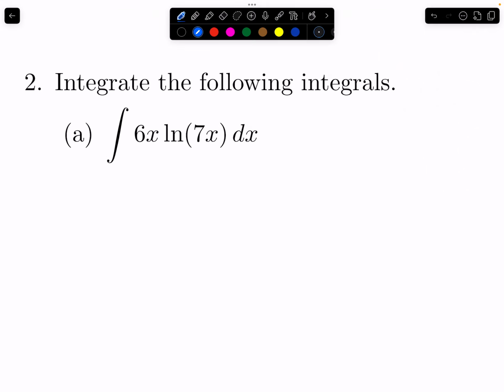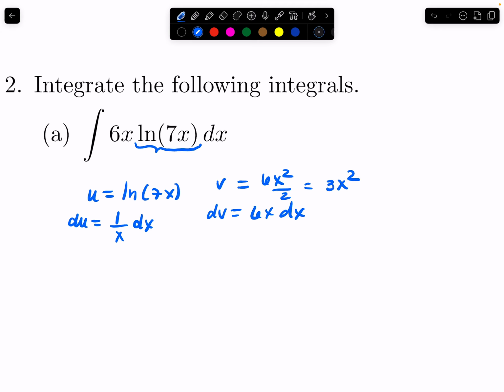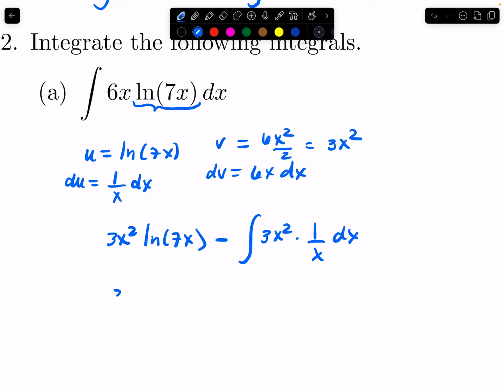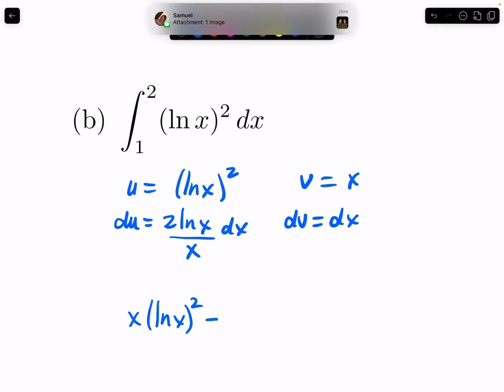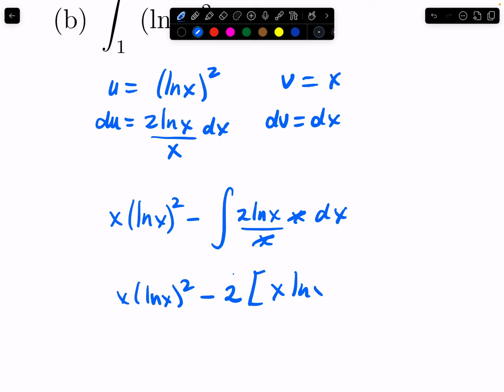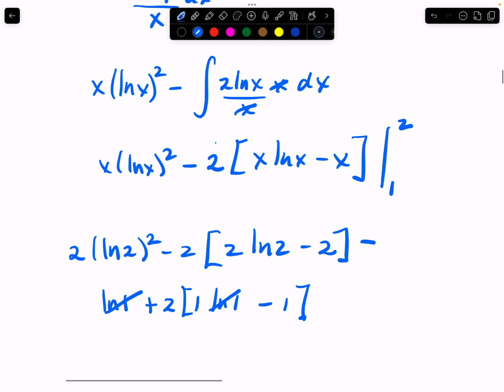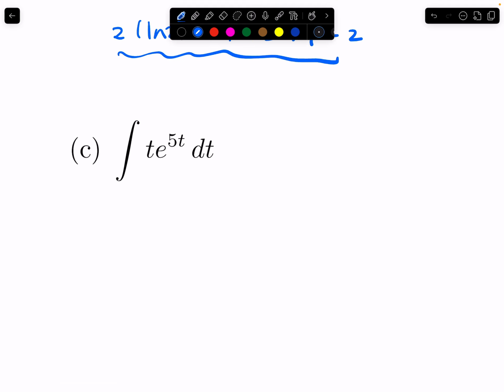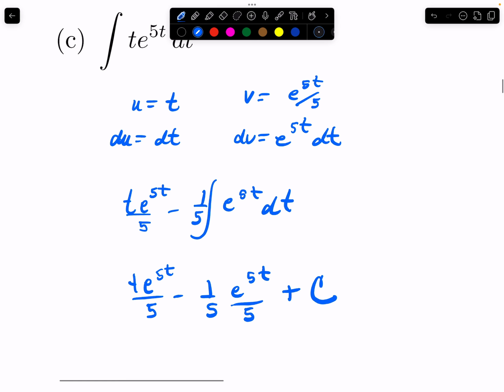WS 6.1 2a-c